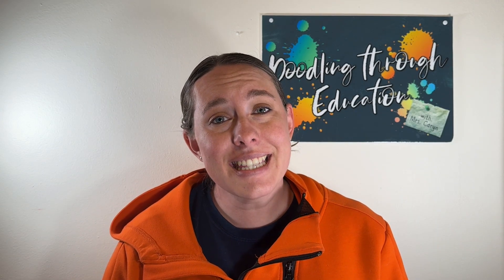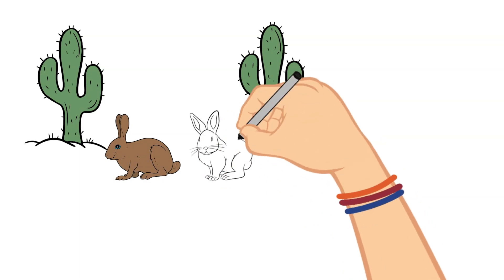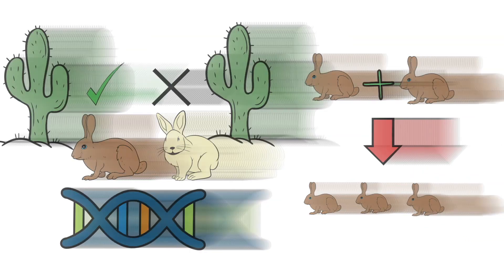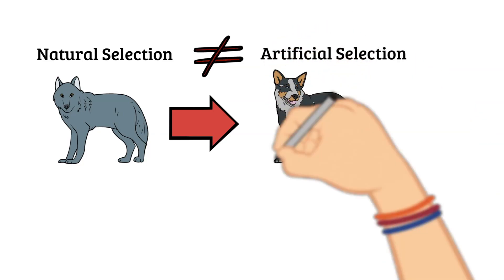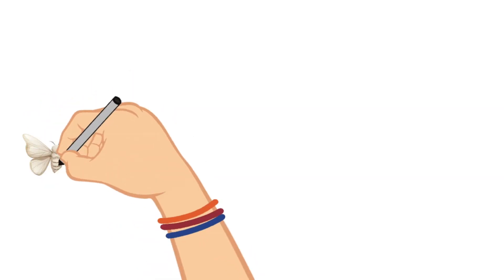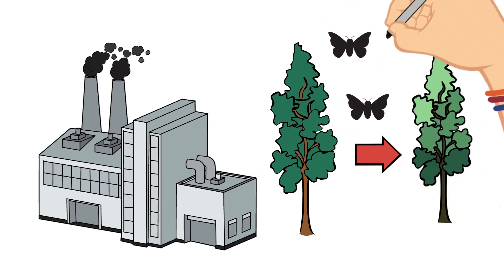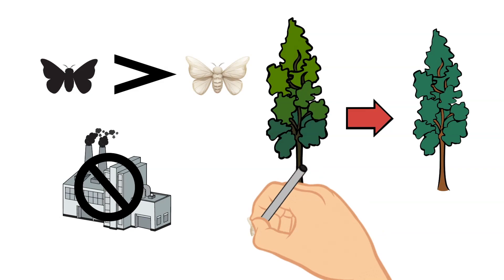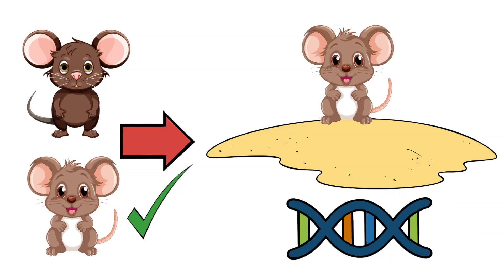Doodling Through Natural Selection: CC Cycle 3 Week 24 Foundations Memory Work Supplement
Doodle through Natural Selection with me! In this video we will talk about what natural selection is, as well as go over a few examples of natural selection that have been studied and recorded. This video correlates with the Classical Conversations Cycle 3 Week 24 Foundations Memory Work. Enjoy!